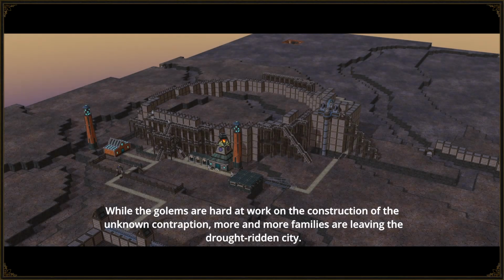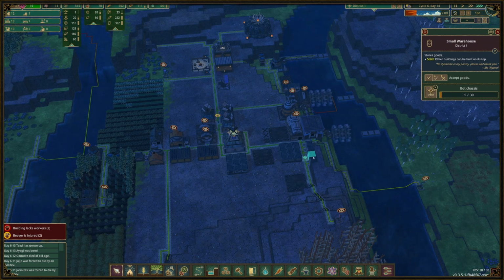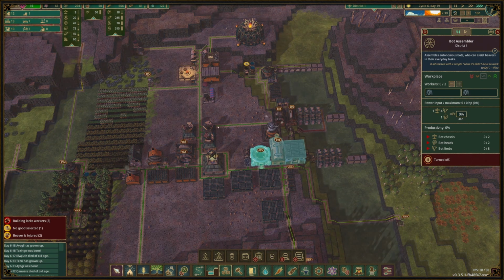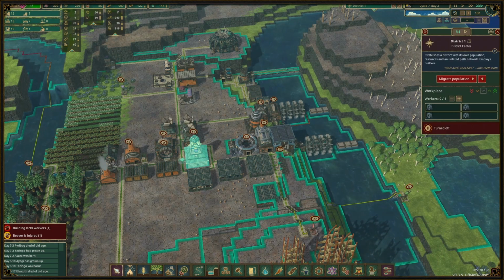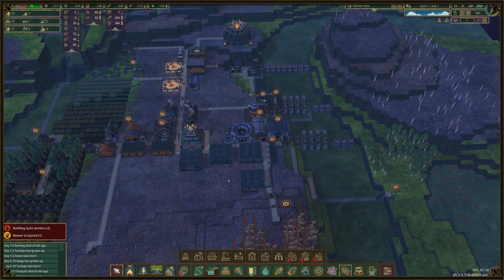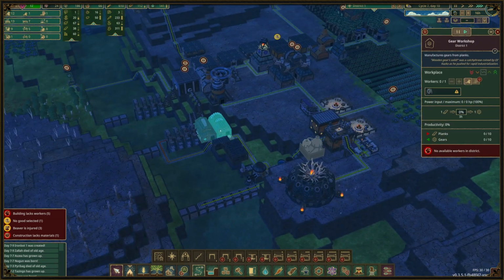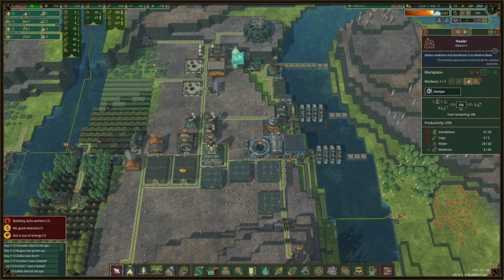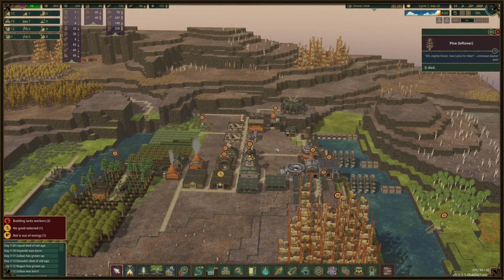We got BOTS! - Timberborn - Archibald's Burgeoning 05 - Let's Play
A story-driven Timberborn Update 3 Let's Play series.